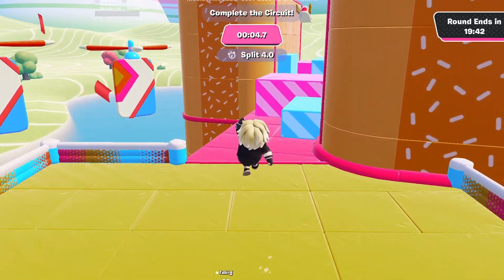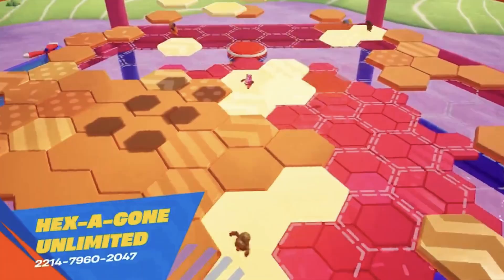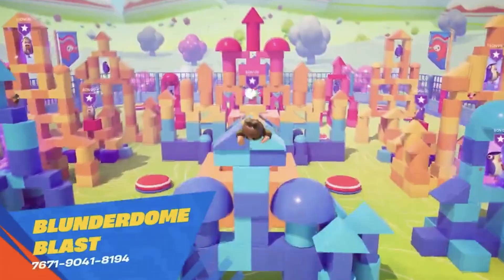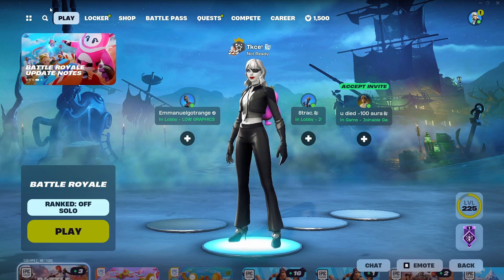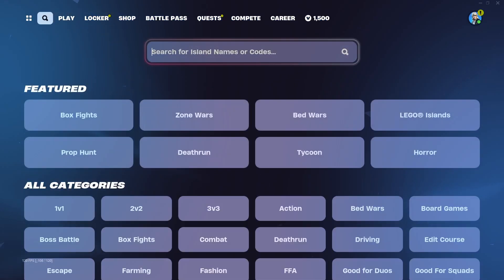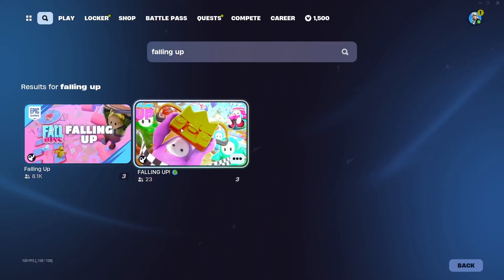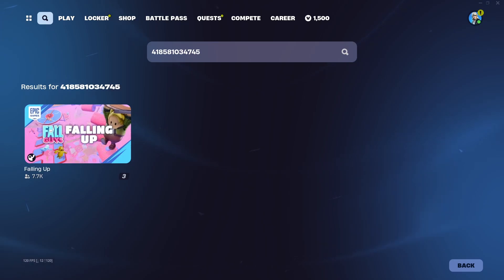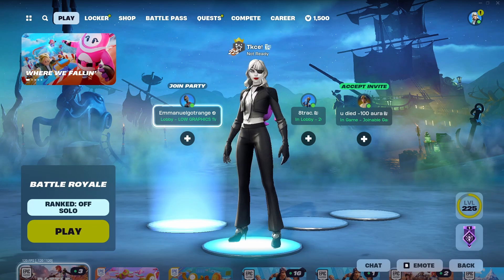FUN Fall Guys Maps In Fortnite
6 Fun Fall Guys Creative Maps In Fortnite

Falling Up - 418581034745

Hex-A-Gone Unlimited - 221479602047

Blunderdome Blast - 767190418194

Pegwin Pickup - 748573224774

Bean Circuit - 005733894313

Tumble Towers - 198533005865